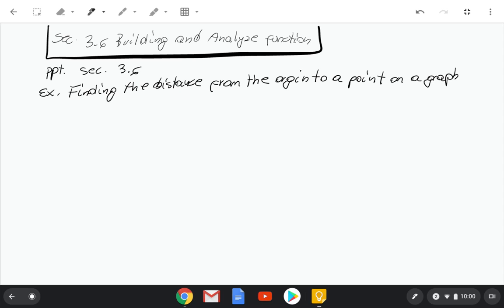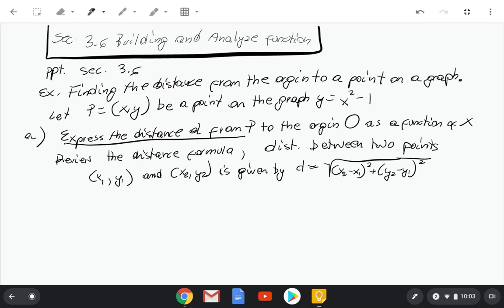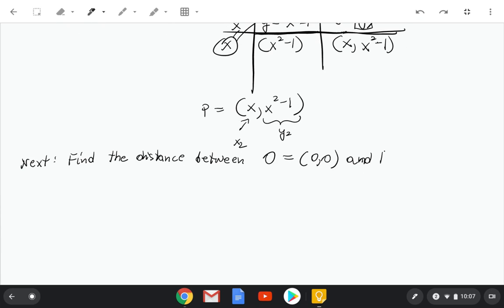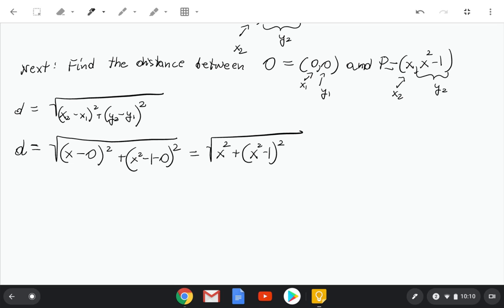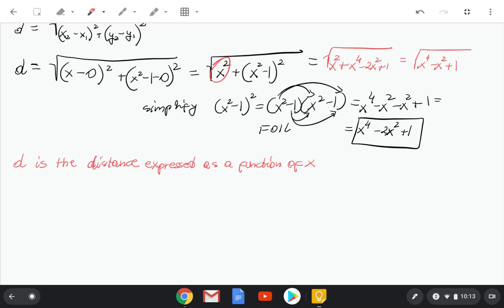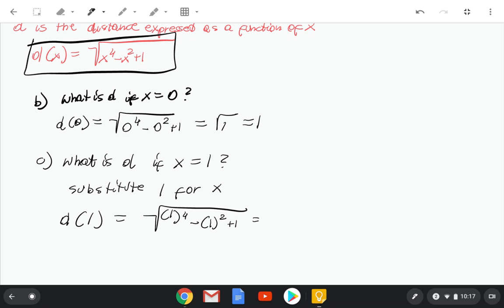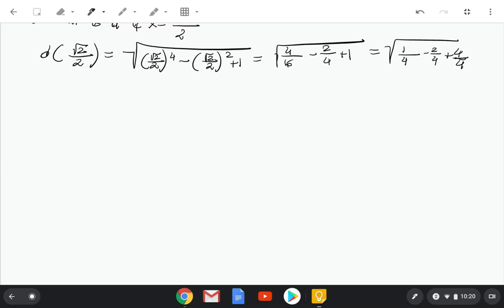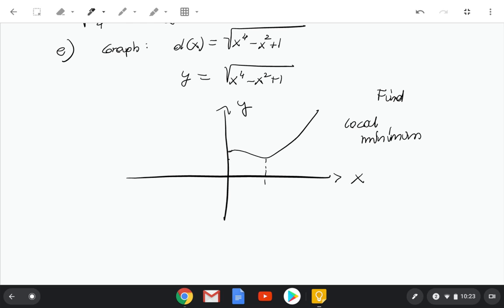screencast nimbus capture 2020 03 31 10 00 26 1